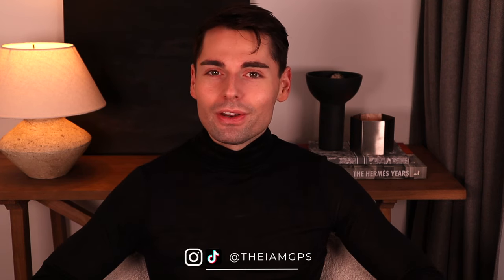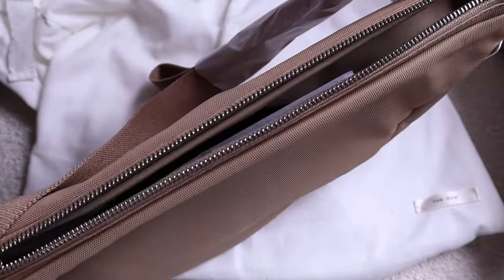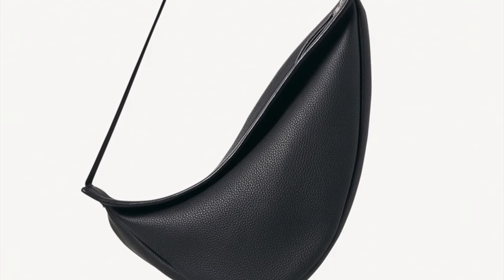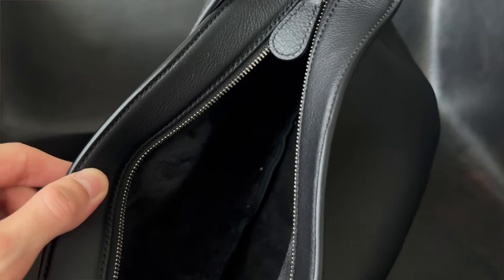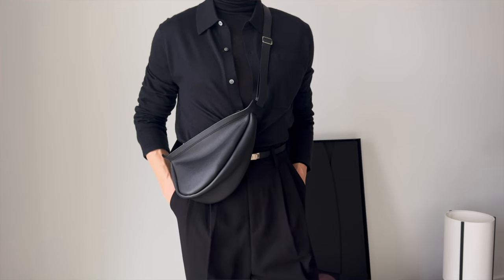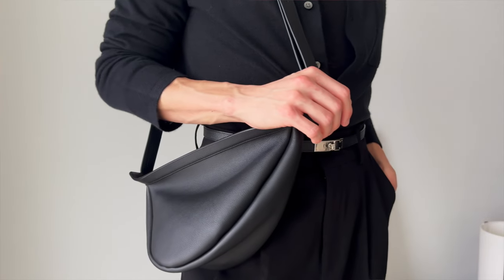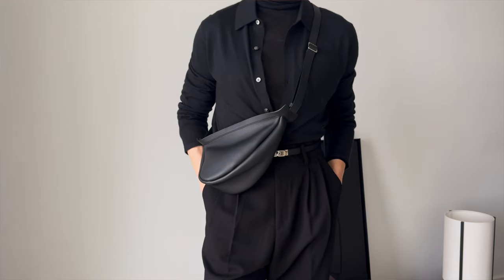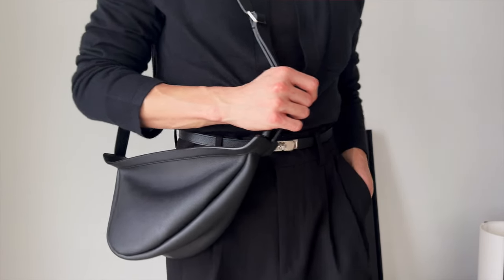THE ROW BANANA BAG REVIEW.. | The Best Everyday Luxury Bag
Hi Friends, Today's in-depth review is all about one of the most iconic bags from The Row, their Slouchy Banana Bag Small. We're discussing pricing, sizing, styling, pricing, size comparison, and dupes. This is everything you need to know about The Row's bags.

// Mentioned